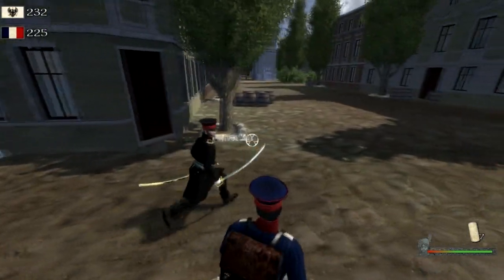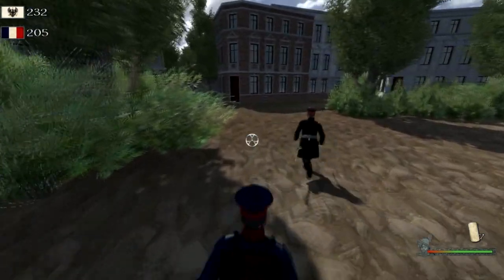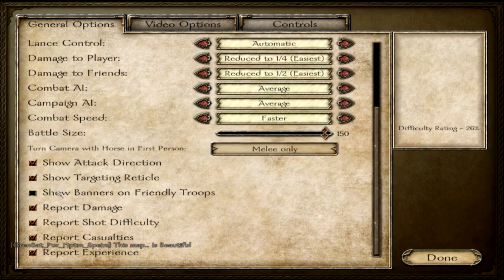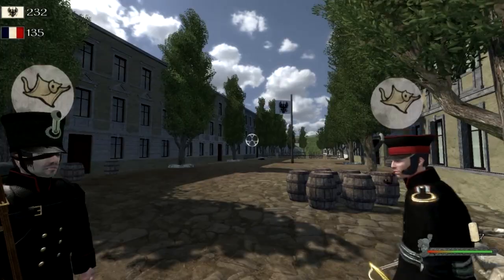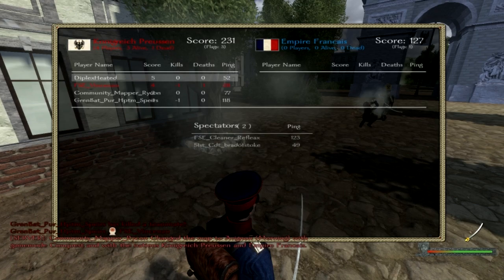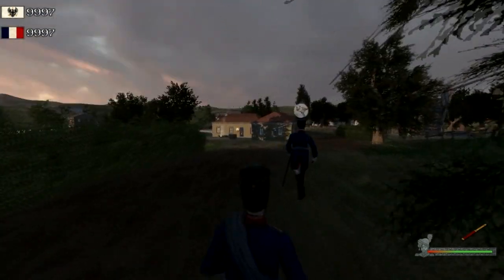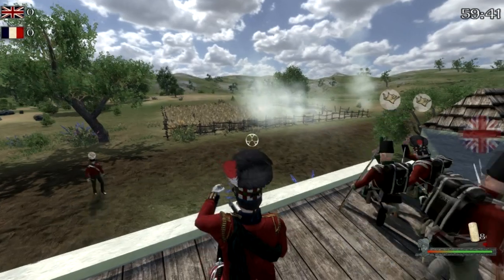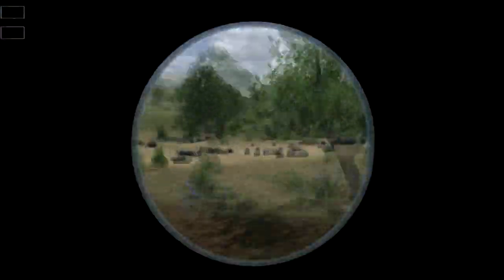Mount & Blade: Warband - Napoleonic Wars Beta - Dev Commentary #3 Part 2